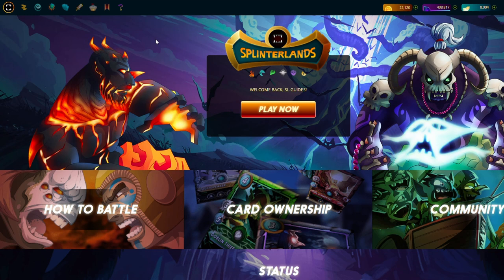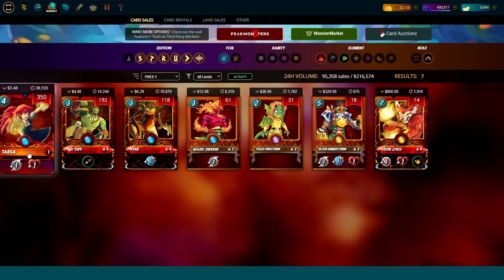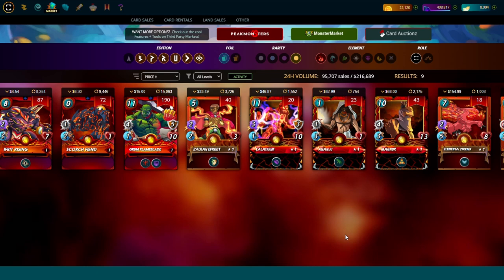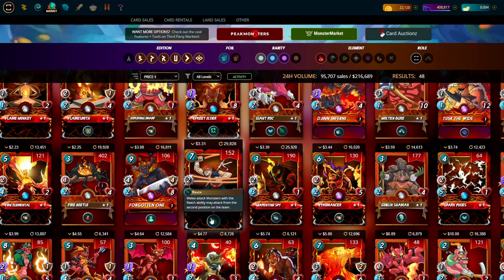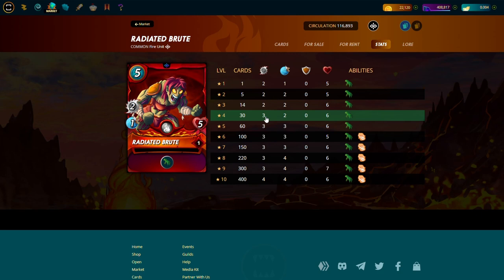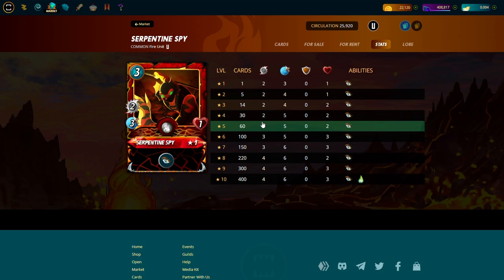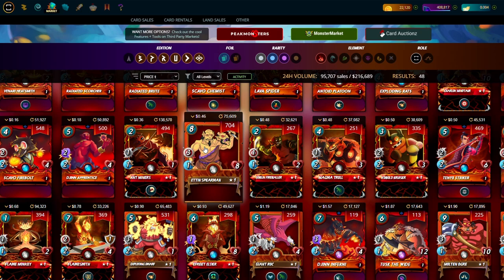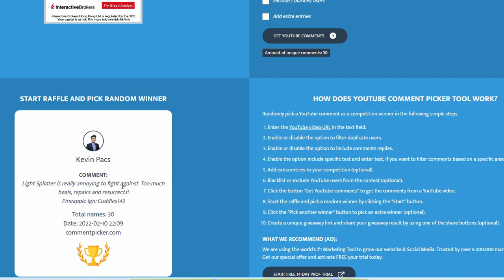How I would build a Fire deck in Splinterlands 2022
In todays video I fix yesterdays video.

Sorry for the pack giveaway delays I am onboarding a friend to write the blog posts while I create the videos. It has taken a bit longer then I would have liked due to him being snowed in. Well done to the winner I hope you get something good in your pack.